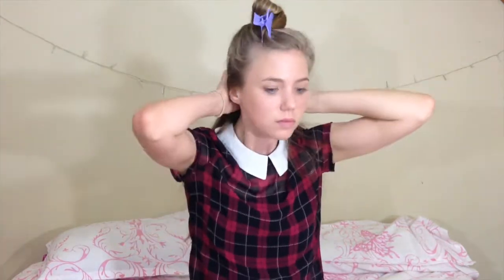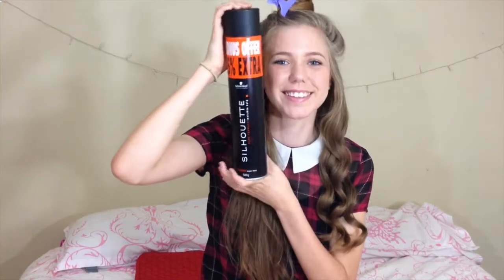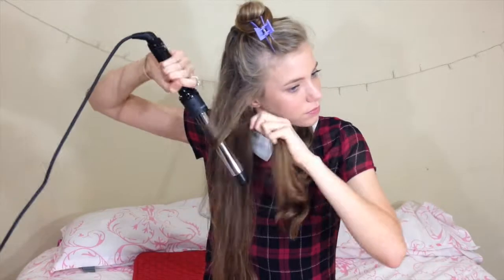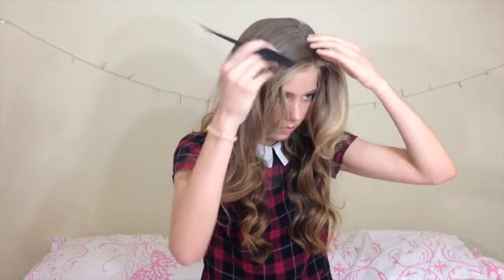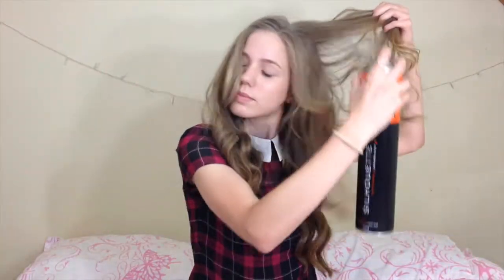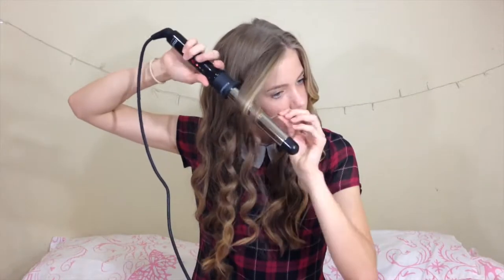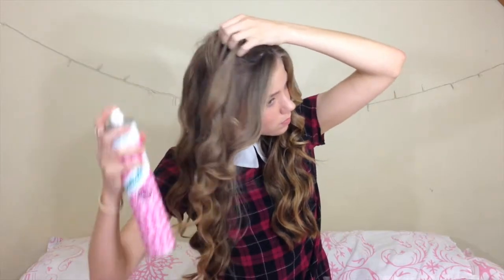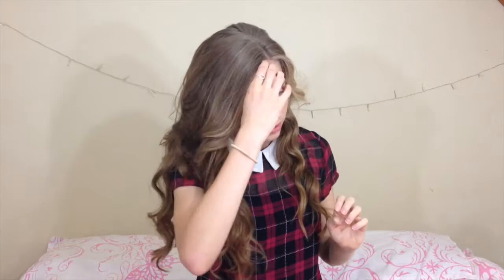Loose curls tutorial | Georgia Cate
Hey lovelies ! What video do you want to see next ?
Georgia xx